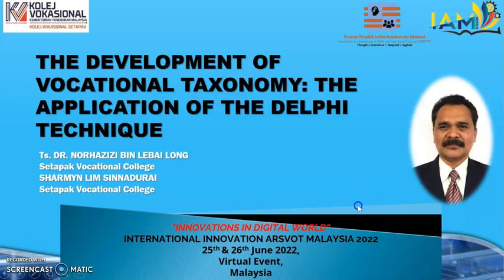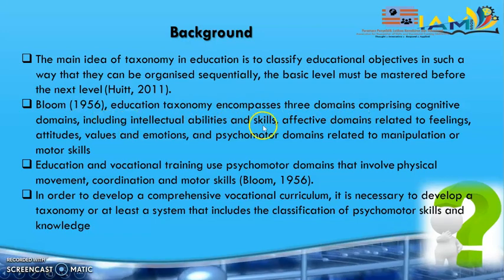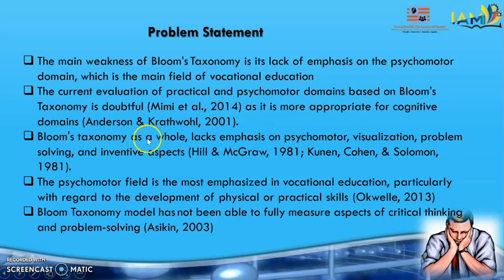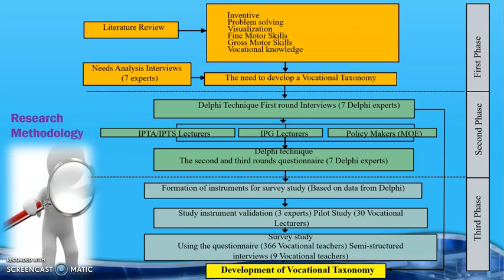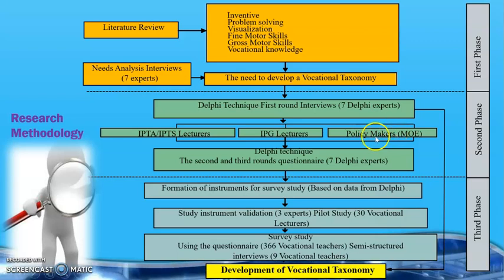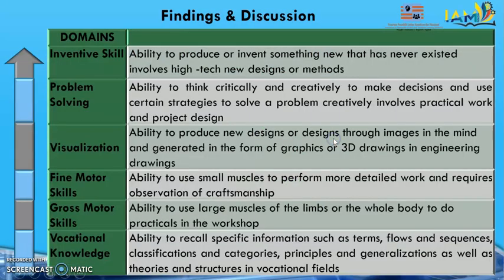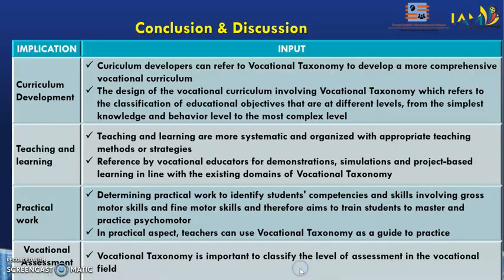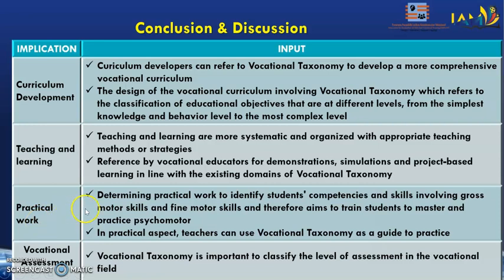Bloom's Taxonomy to Vocational Taxonomy: Delphi Study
Development of vocational taxonomy using Delpi Study